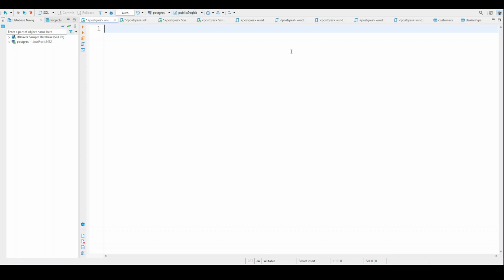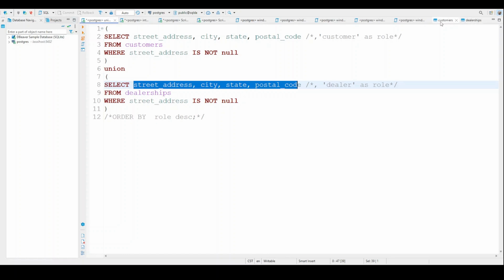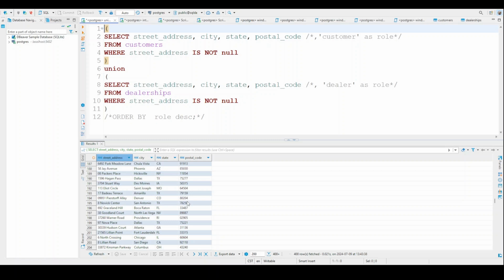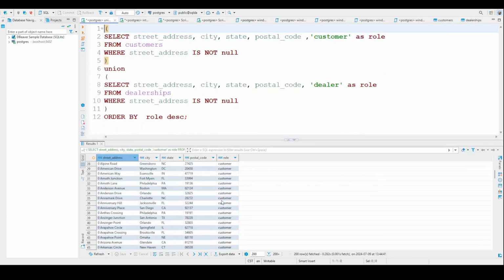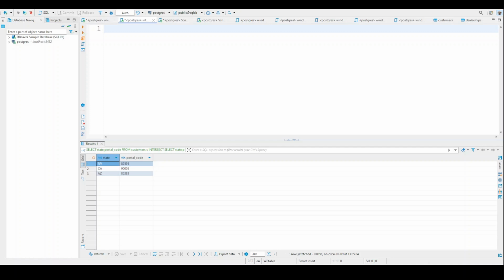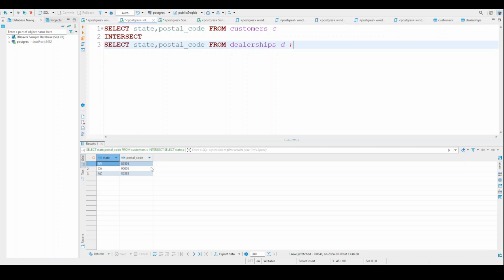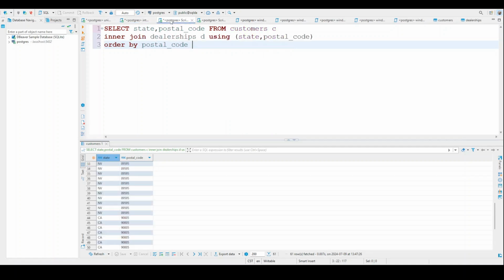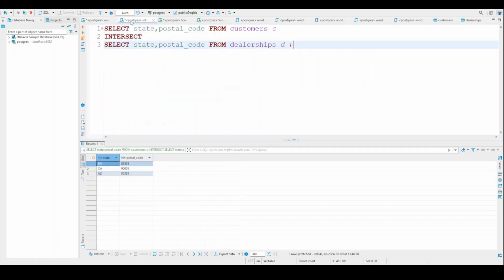UNION and INTERSECT Statements in SQL